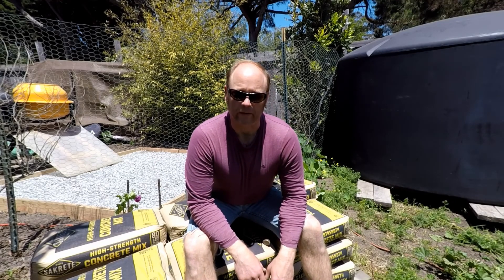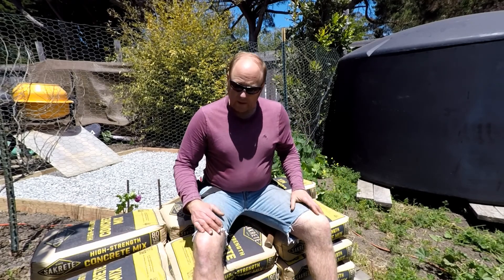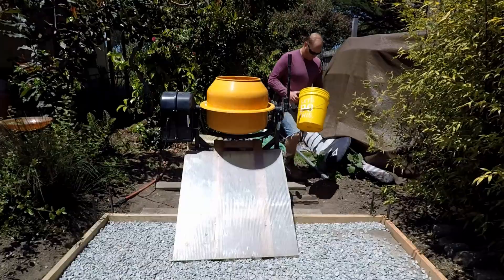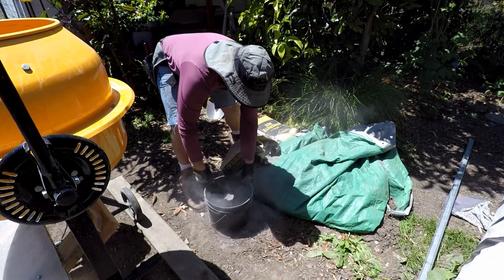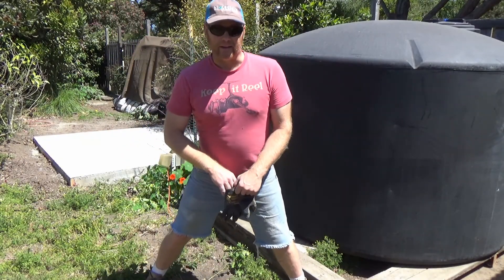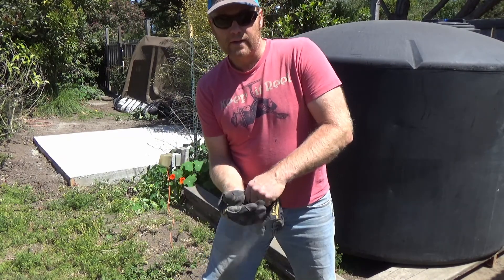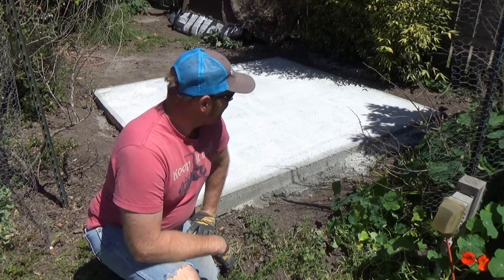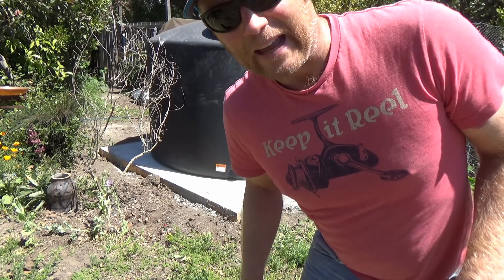How to build a concrete slab to support a water tank that will be used to store collected rainwater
California is in the second year of a pretty bad drought and I have been having to conserve water by order of the local water agency for the last several months with no end in sight. For good reason too, as we in the community  do not want to run out of water  and end up with none. Unfortunately my garden and landscaping is starting to suffer because of lack of water so I decided to install a 1550 gallon water tank to hold rainwater that falls during the rainy season and store it for use in the dry season. I can not believe it has taken me so long to get around to this as I should have done this a long time ago. I really wish I had this installed last year and I wouldn't be in the situation as of today. Oh well, better late than never.

The tank is a plastic HDPE (high density polyethene)  and is quite light. It weighs only 250 pounds. The hardest part of this whole project was to build the concrete slab that ended up taking 24 bags concrete to build and that translated into almost one ton of concrete in total to build a slab that was 8 feet by 8 feet and nearly 4 inches thick.

This video demonstrates my process and I hope you are inspired to take on a project like this for yourself. Good luck and make sure you wear a respirator to protect yourself from concrete dust.

Scott